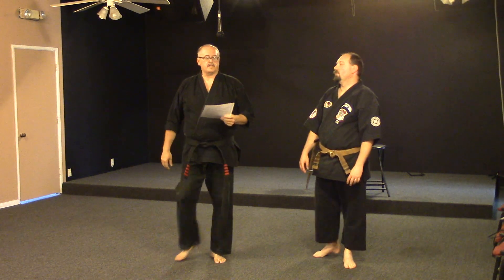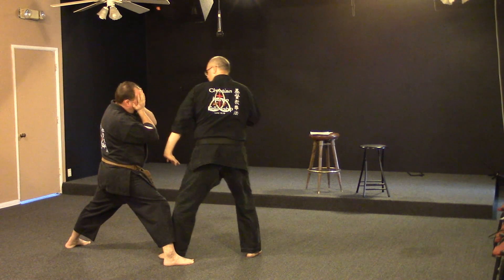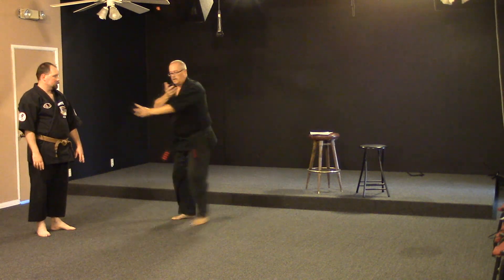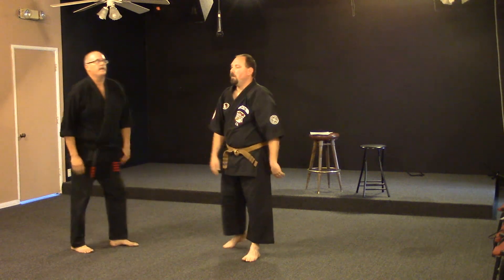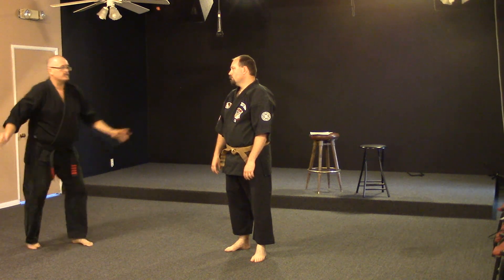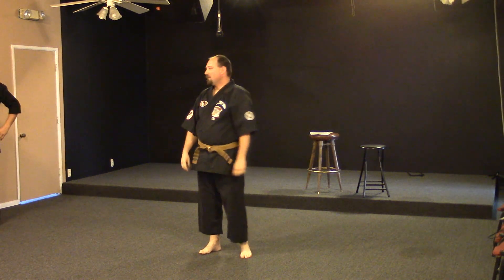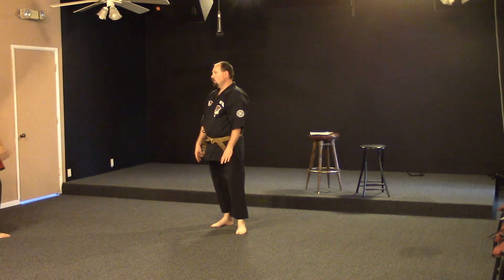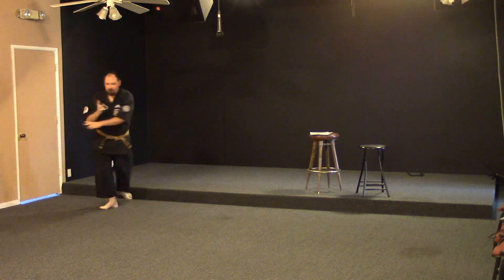Prance of the Tiger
This is Chris and I working on the technique Prance of the Tiger. A very challenging technique to teach and learn. Break Stance methods are in play during the learning/teaching process, however, we do not execute the ideal phase of the technique once the embryonic motions are assembled. Once the hollow chocolate bunny is formed, the fun begins!